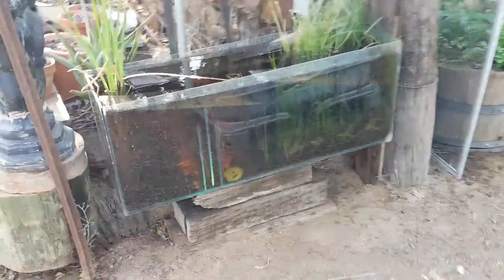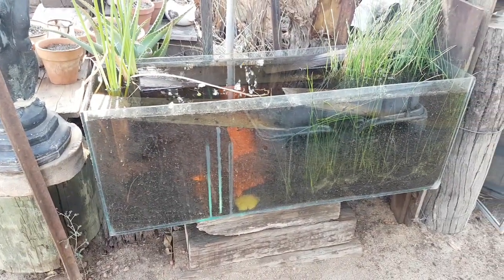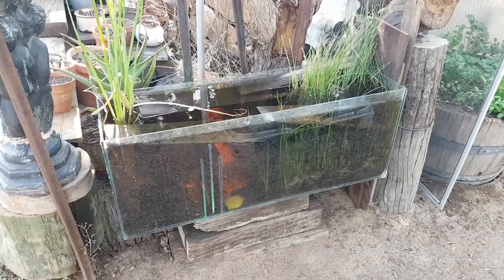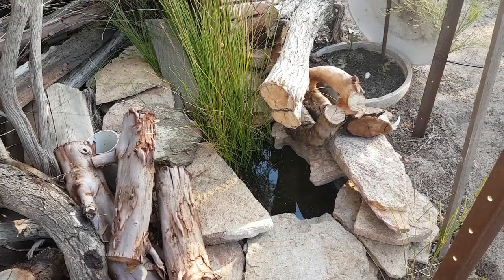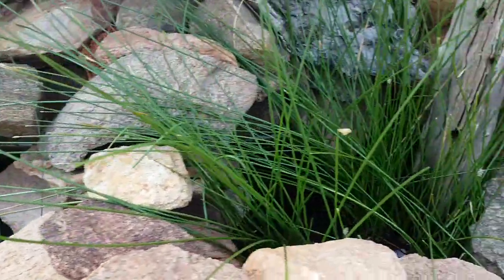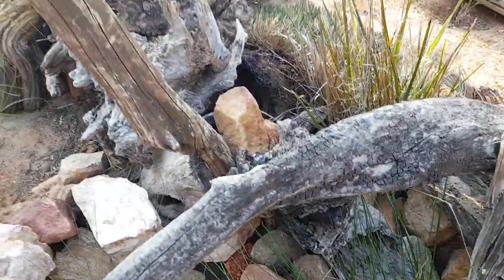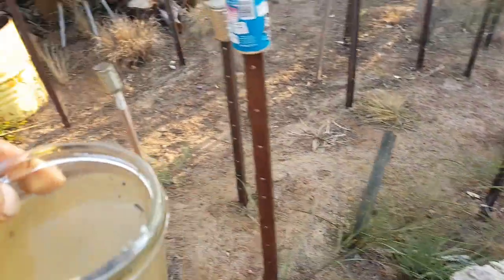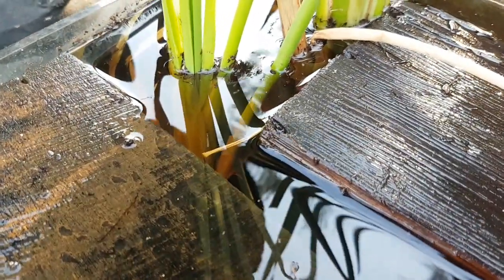Collecting newly hatched Western Banjo Frog Tadpoles & Transferring them to My Outdoor Aquarium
I just found a huge Motorbike Frog on my pond rocks! Very similar to the Spotted Thighed Frog

Digging Up a Western Spotted Frog from its Deep Sandy Burrow - Great Southern W.A Frog Species

Many More videos on Frogs & Tadpoles of Southern Western Australia